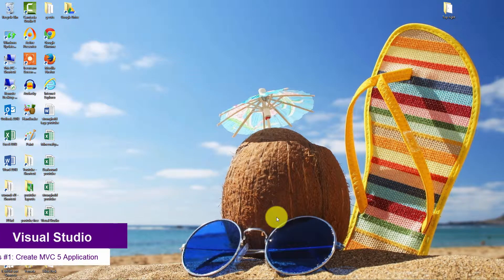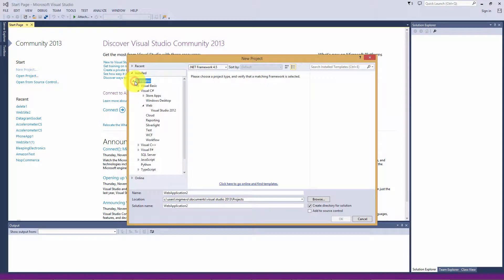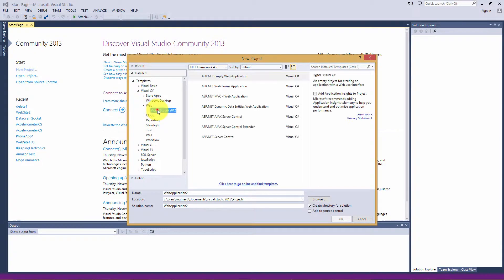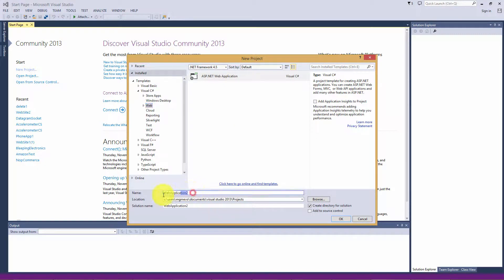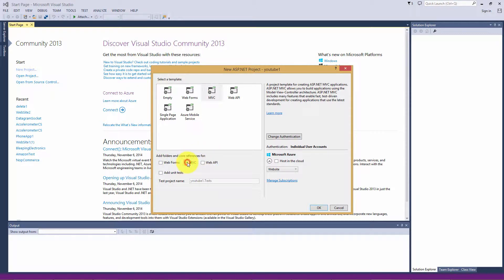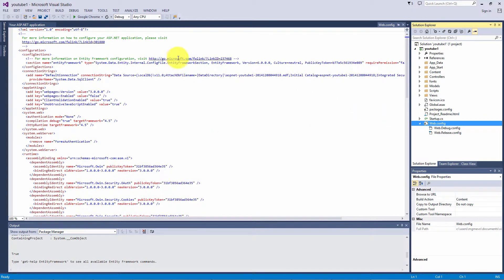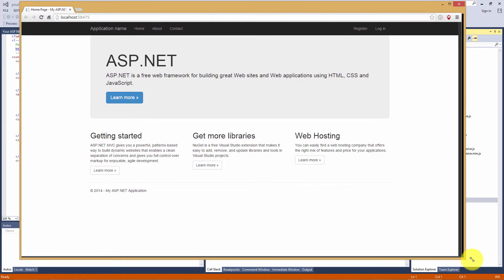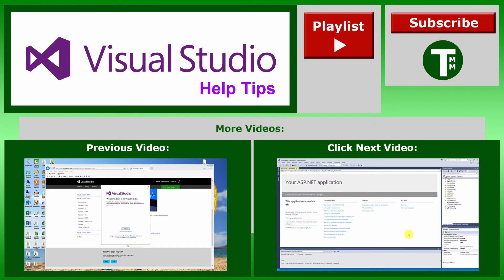Visual Studio 2013 Tip 1 : How to create an MVC 5 application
People have been having trouble figuring this out.  Applications are not properly labeled because MVC 5 is a default in 2013